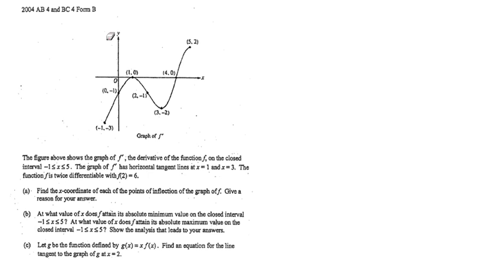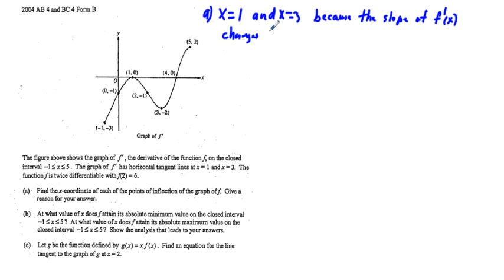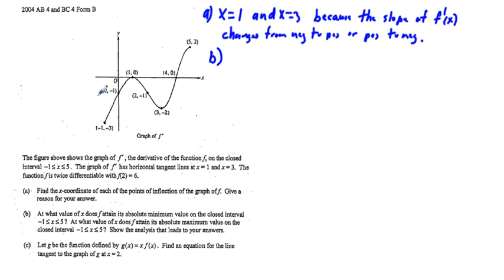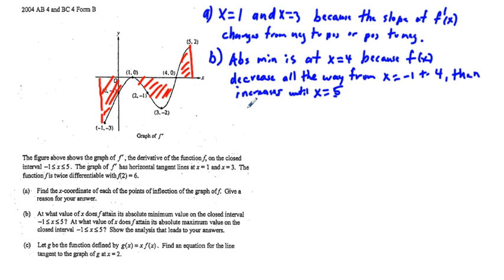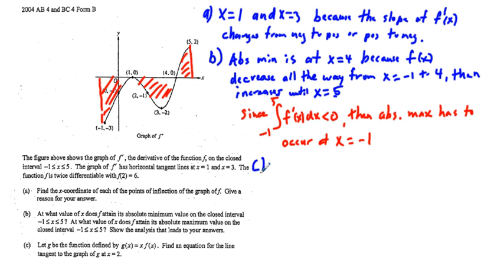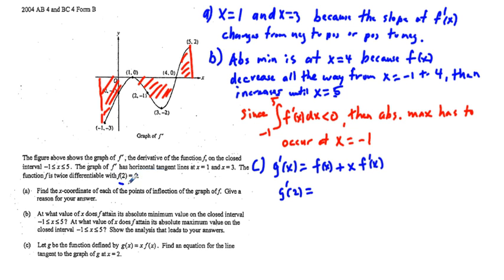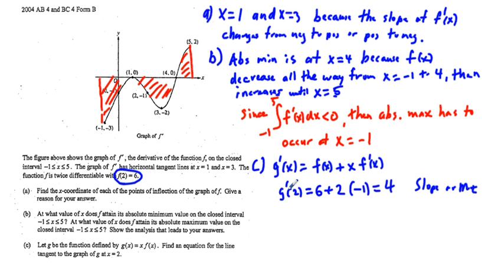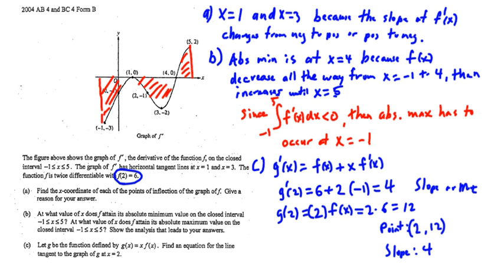AP Calculus Prep Session Part 5 Problems Relating f, f prime, and f double prime